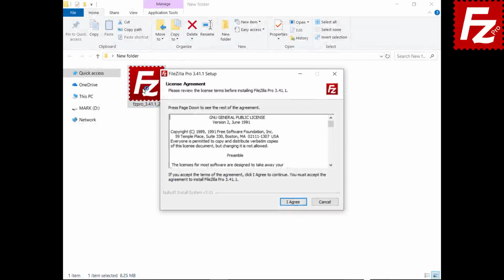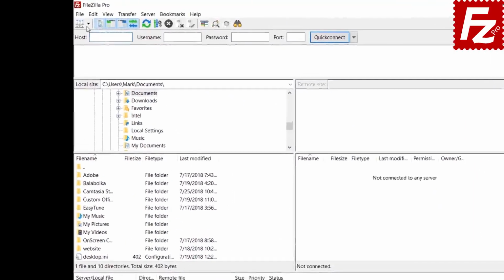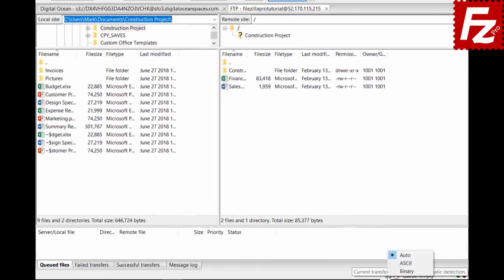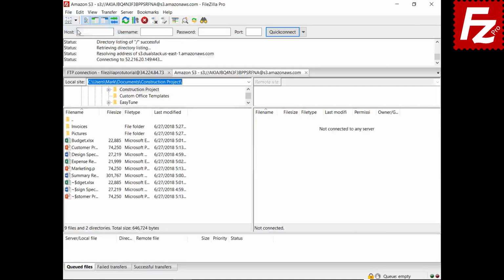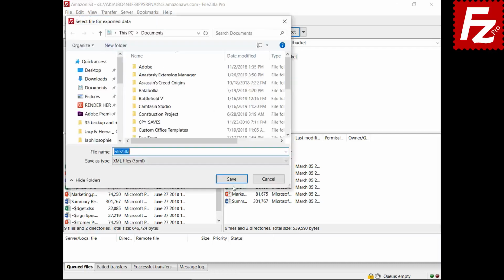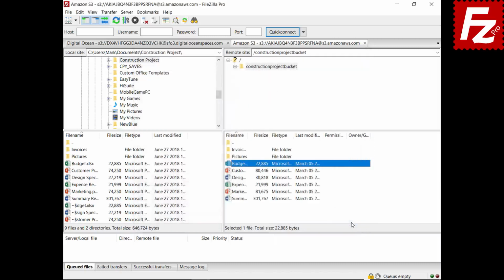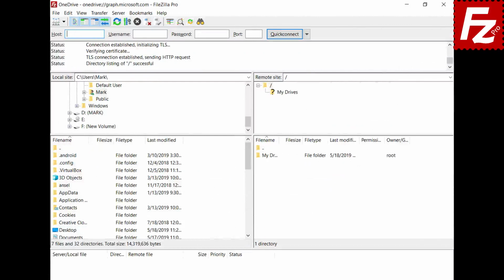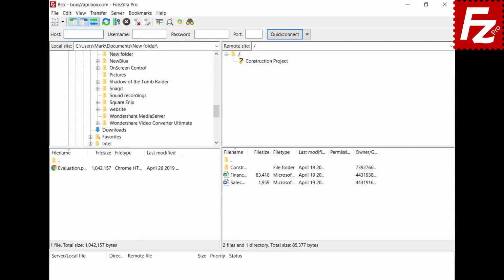FileZilla Pro Complete Tutorial with SFTP Key File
This video collects all FileZilla Pro tutorials, included how to connect to a SFTP server using a key file.

to download PuTTY (including PuTTYgen and Pageant) for Microsoft Windows.